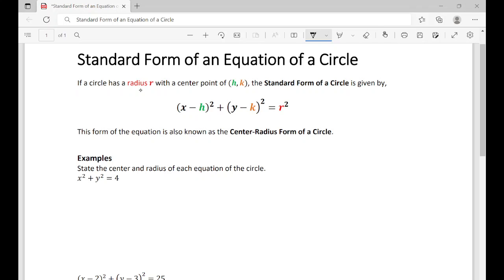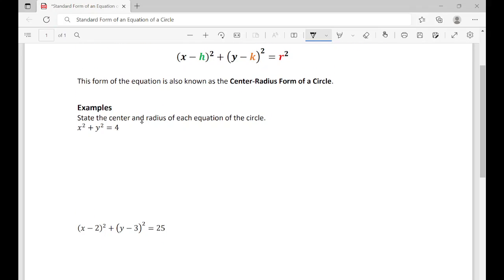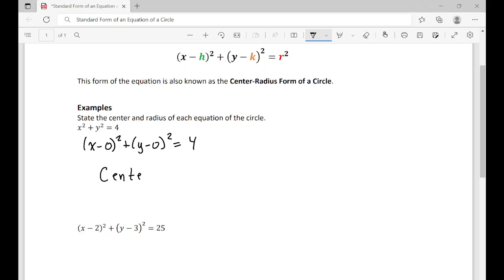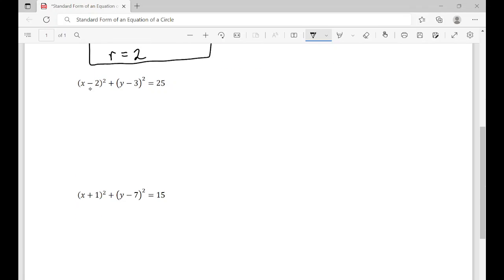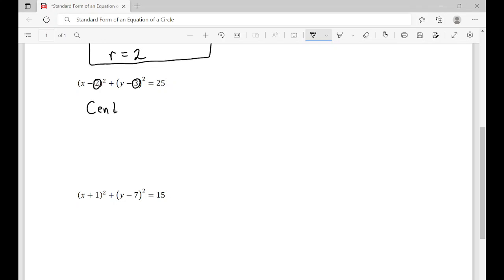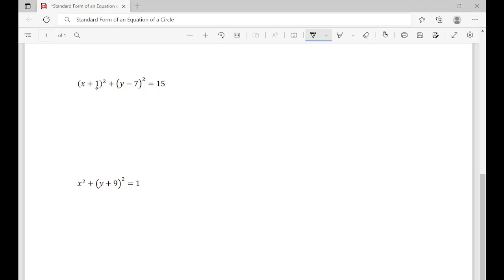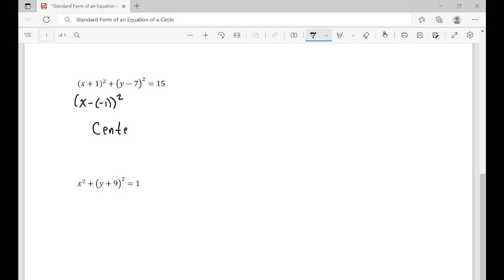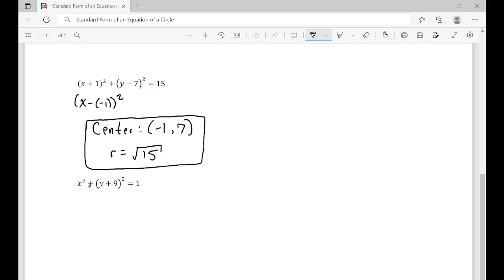Standard Form of an Equation of a Circle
A few examples showing how to find the center and radius of a circle when it is in its standard form.